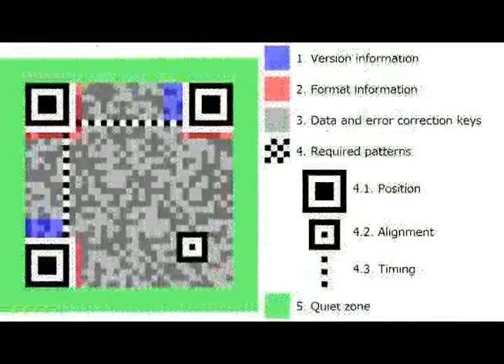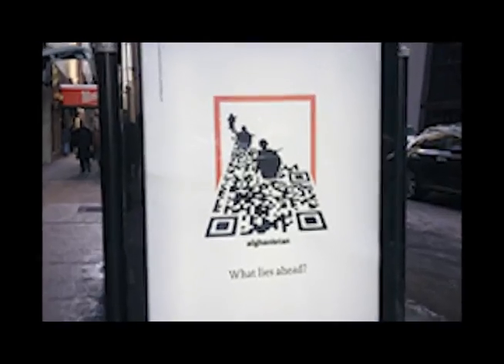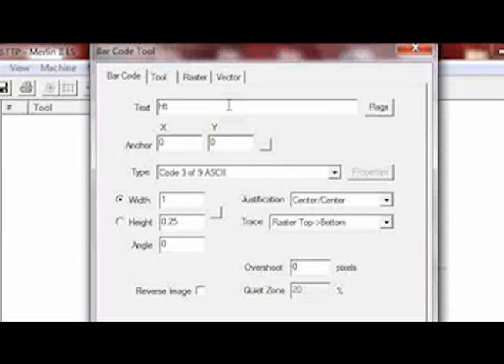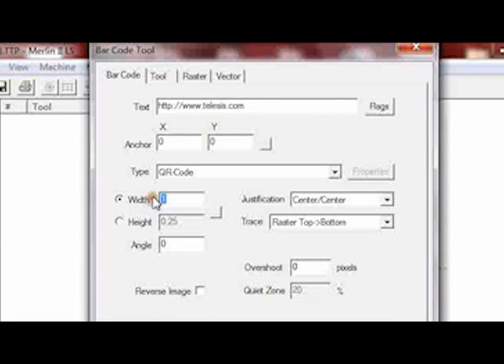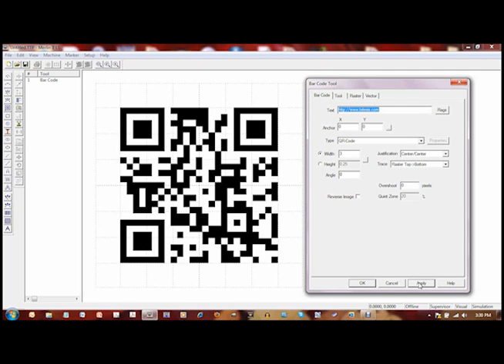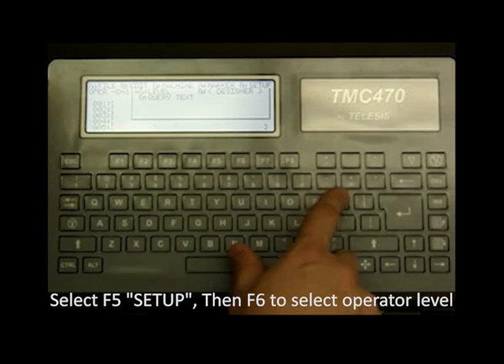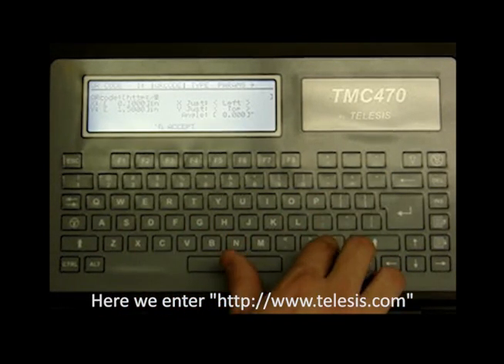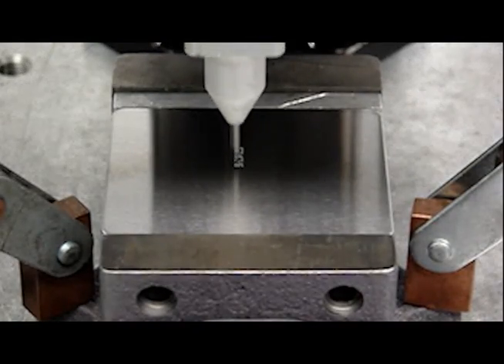QR Code Marking by Telesis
QR code marking by Telesis. Also, offered as an optional accessory to a number of TMC470- based Pinstamp® Marking Systems, Telesis' powerful WIN 32 Merlin®III Visual
Design Software with its state-of-the art graphical user ininterface, makes marking pattern design quick and easy.

"WYSIWYG" (what you see is what you get) interface provides a to-scale image of the pattern as it's created. Just "click & drag" for immediate adjustment to field size, location or orientation. Pattern Wizard Mode makes simple pattern design a snap even for the computer novice.

Marking "tools" available include text (at any angle), arc text, rectangles, circles, ellipses
and lines. Multiple fields can be grouped and saved as a block to form a logo, or import
logos via DXF CAD files.

Non-printable fields clearly show the graphical representation of the part being marked. Use the convenient, "GO TO" command to avoid obstacles within the marking window.